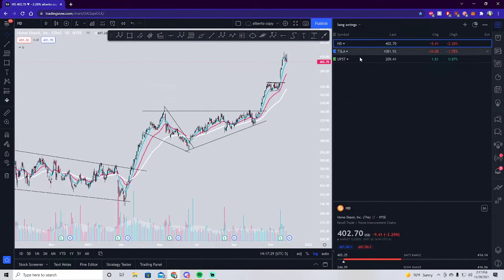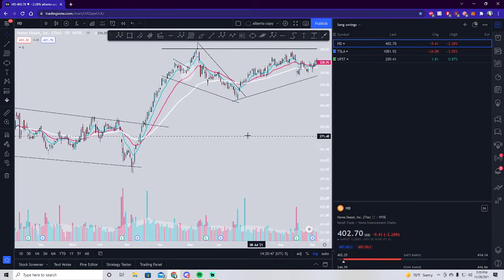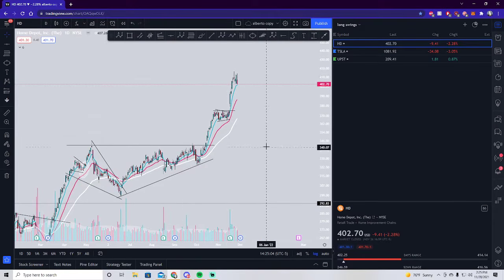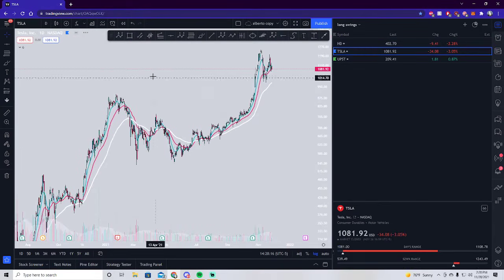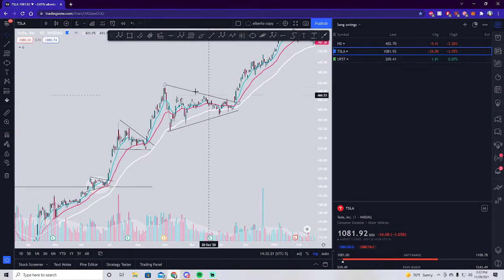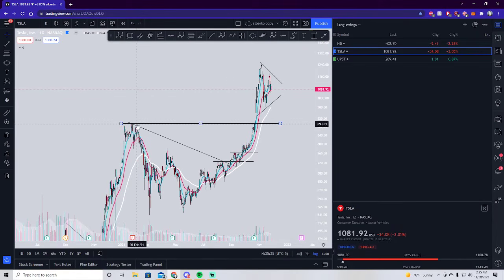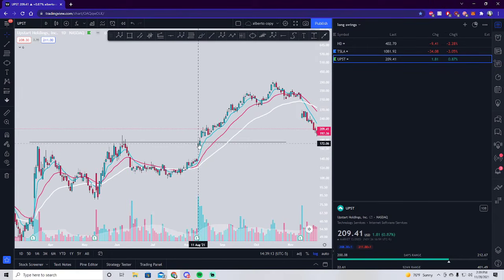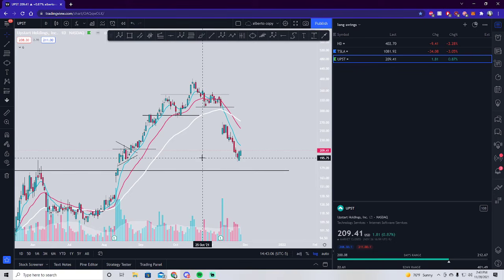How To Keep Swing Trading Basic